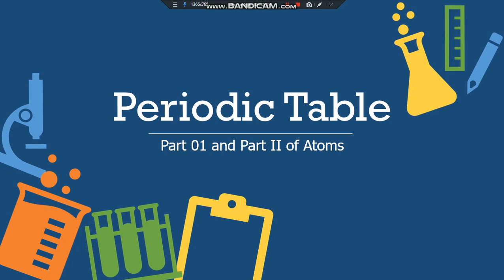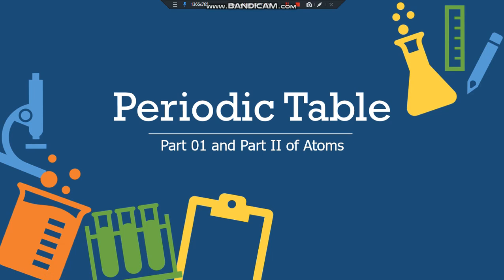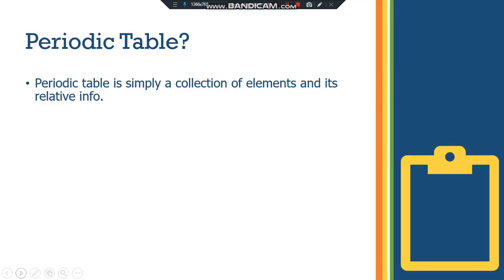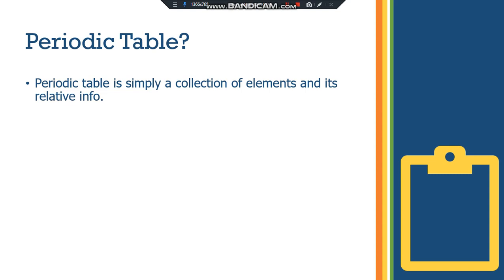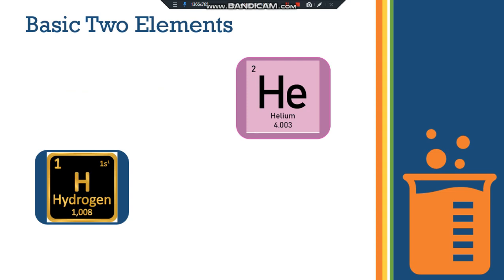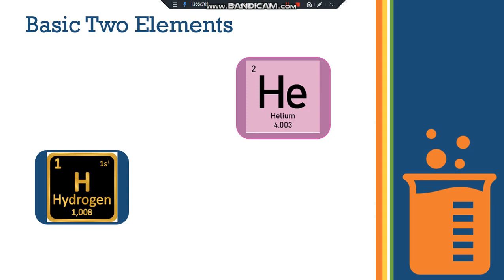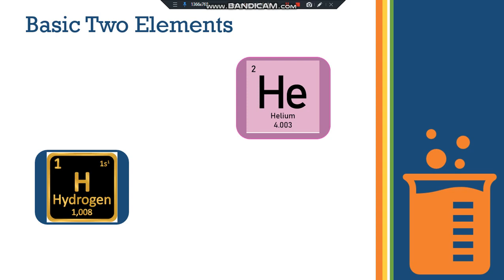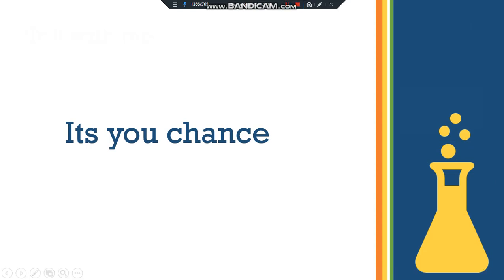Periodic table:Part 01 Introductory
Hey there,
mention the subject as CHEMGUIST so I could Identify you
Thanks for
for giving education and entertainment